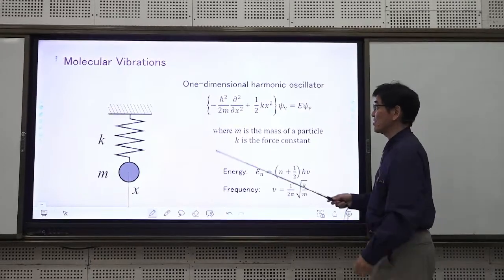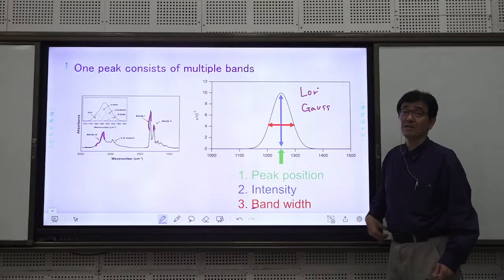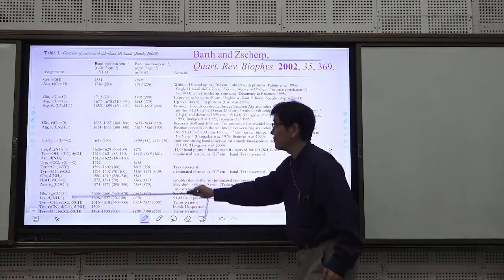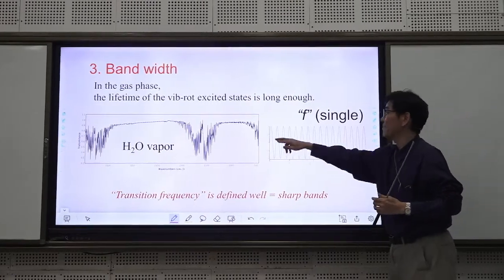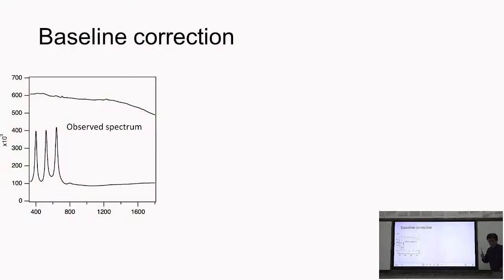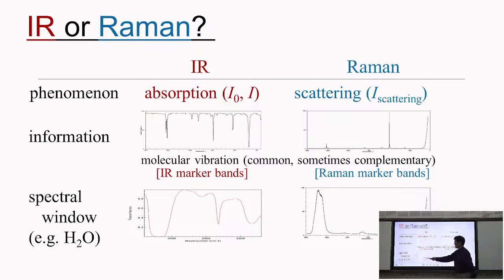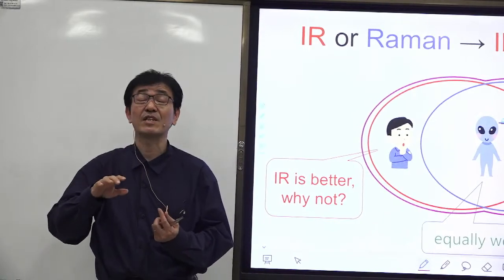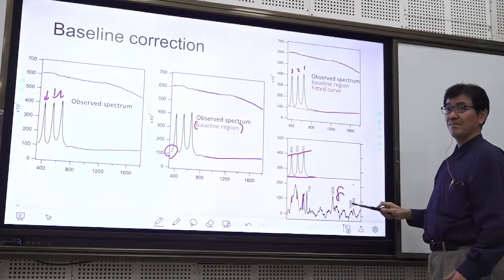Tutorial 2: A unified approach to understanding Raman and FT-IR by Prof Hiramatsu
Global Initiative of Academic Networks (GIAN) Lecture-Workshop
Tutorial 2: A unified approach to understanding Raman and FT-IR by Prof. Hirotsugu Hiramatsu & Prof. Satyen Saha
Course Title: Studies of Bio-structural chemistry through vibrational spectroscopy
Venue: S S Bhatnagar Hall, Department of Chemistry, I. Sc., BHU.